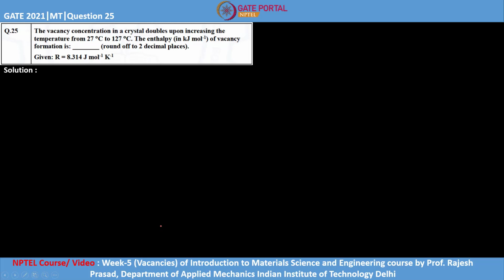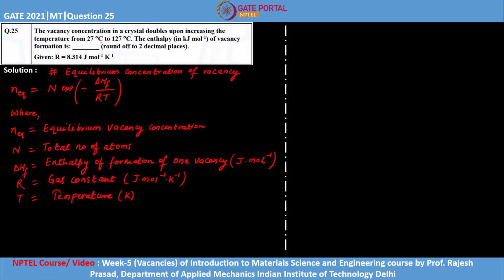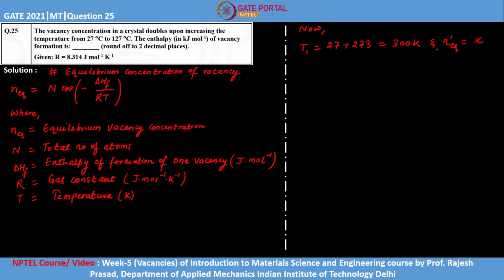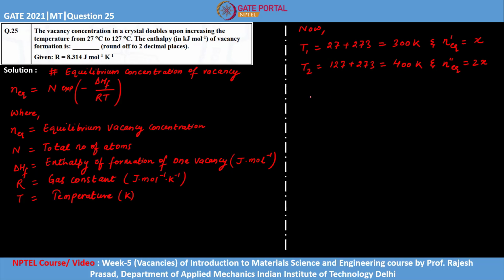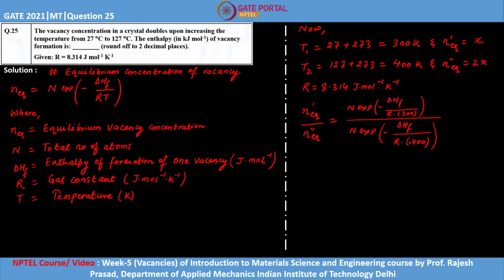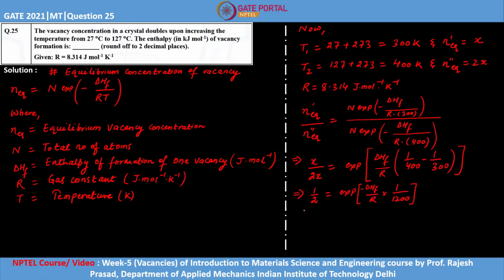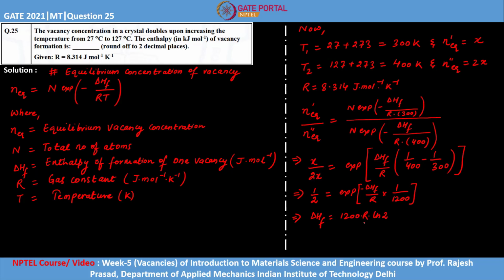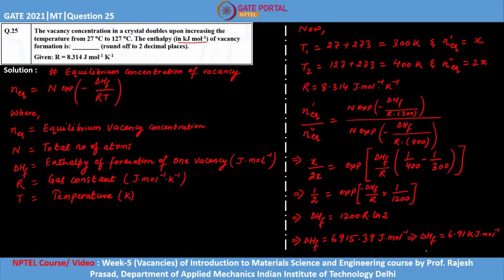Q25 MT 2021